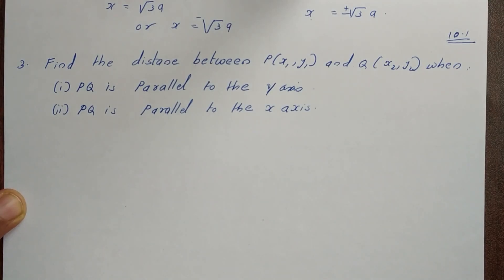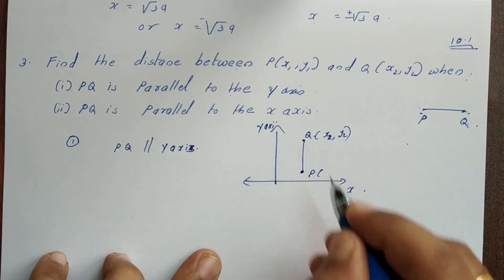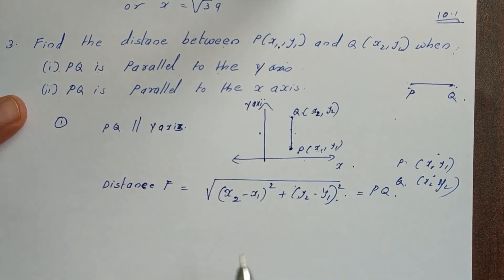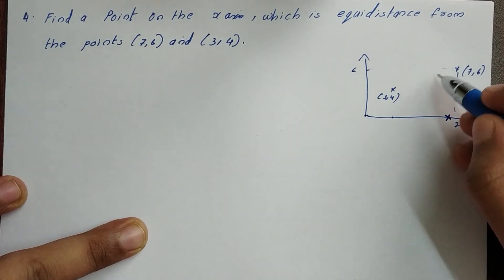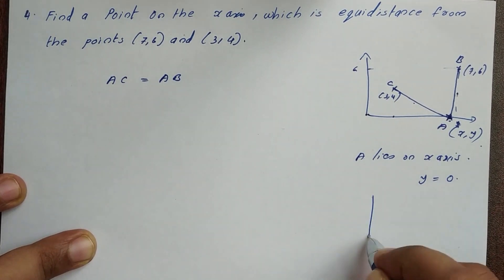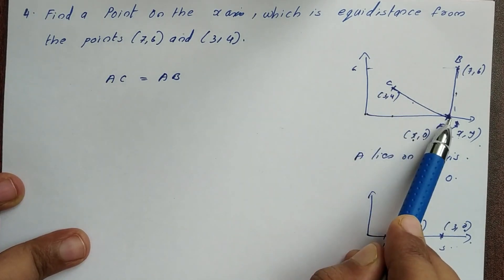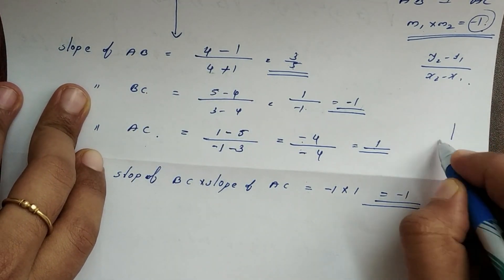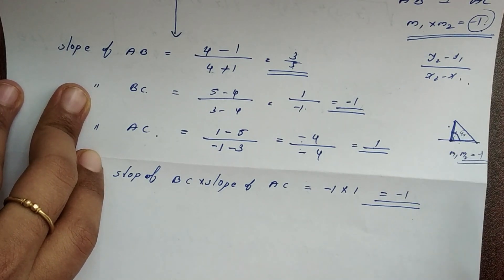Class XI Maths | Chapter 10 |Straight Lines in Malayalam | part 05